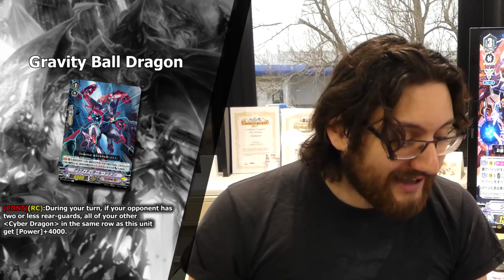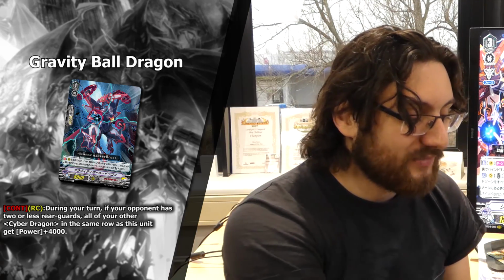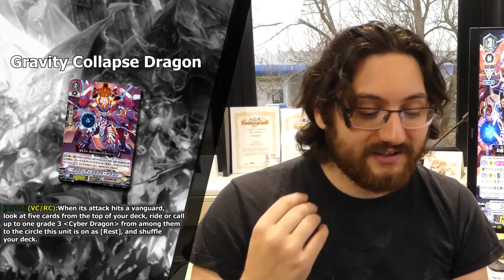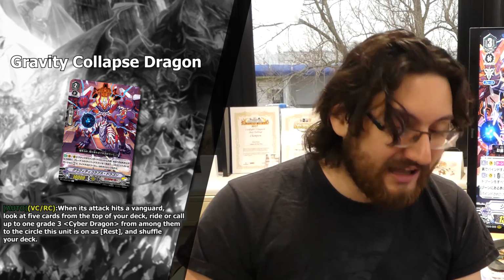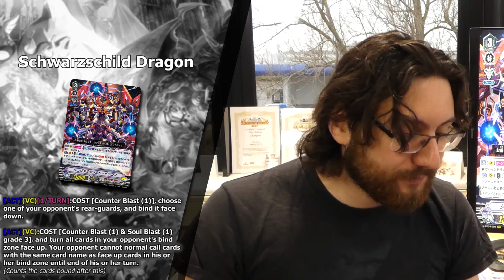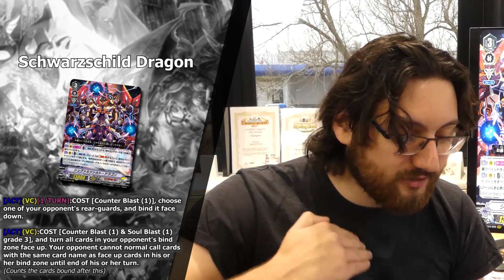New Gear Chronicle Support?! - Cardfight Vanguard Card Reveals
Today we've got some new Link Joker reveals so it's time to analyze these cards and see how they might work in the upcoming decks for Link Joker.